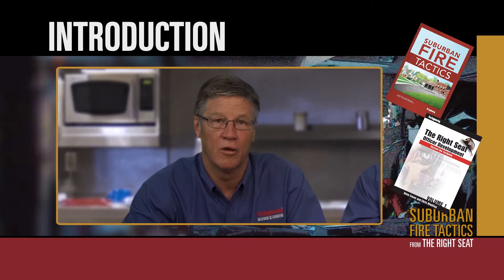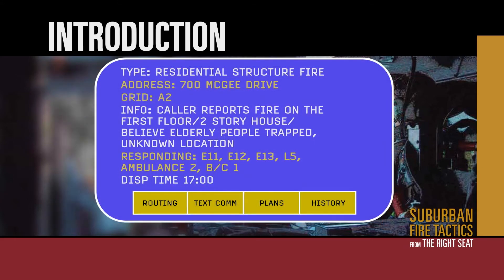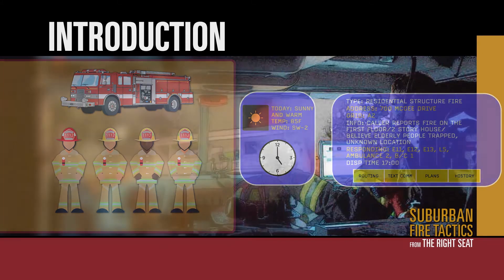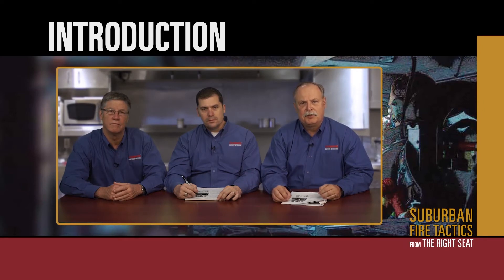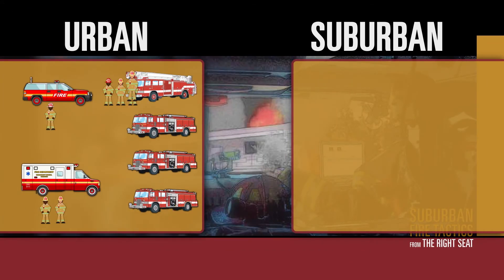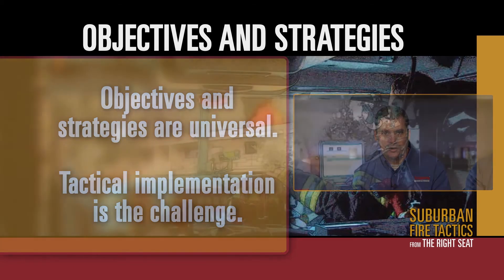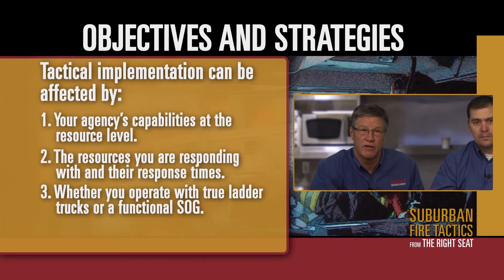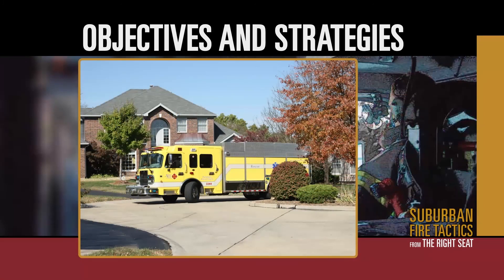Suburban Fire Tactics From The Right Seat - Sample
Suburban Fire Tactics from the Right Seat
Jim Silvernail has teamed up with Dave Casey and Chris Niebling to delve into the world of suburban fire tactics. Looking at scenarios that range from houses to strip malls, the video addresses tactics based on differing levels of staffing and available resources. Each scenario is followed by a kitchen table discussion in which the authors discuss their personal experiences. This video is based on Jim Silvernail’s book Suburban Fire Tactics.
Approx. 1 hour